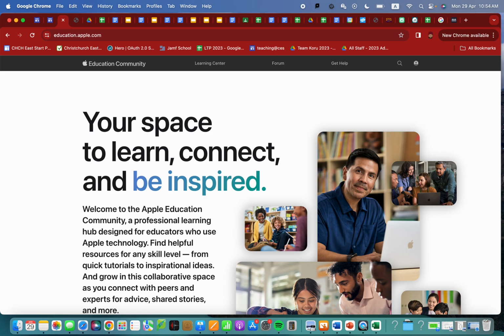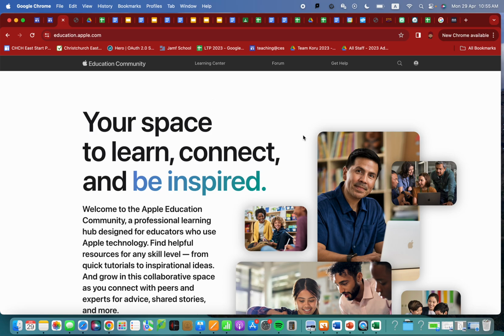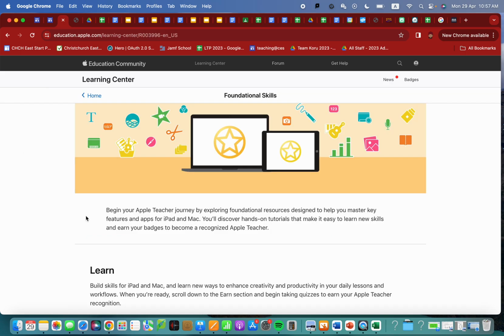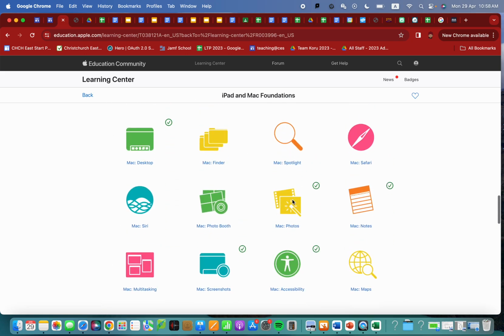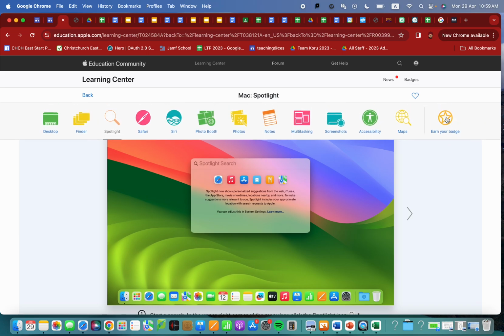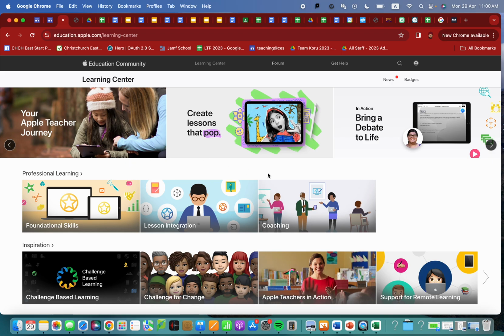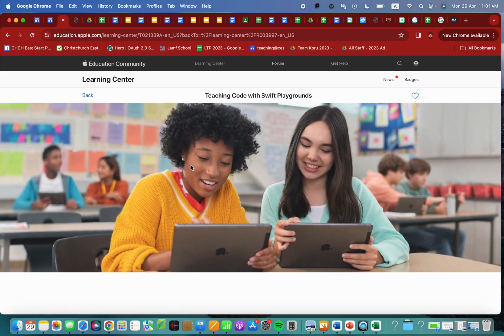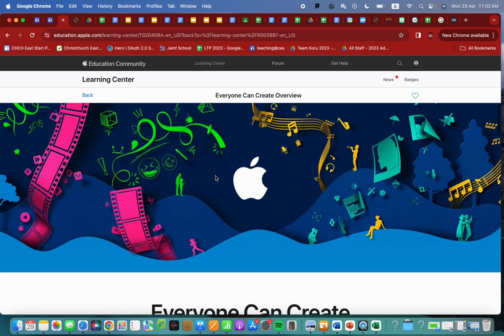Mac tips & tricks Education community